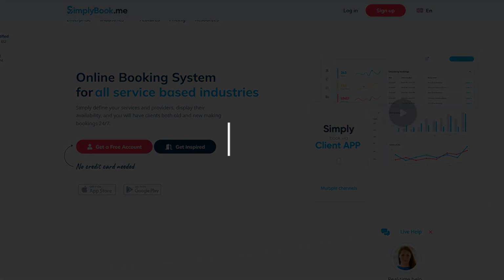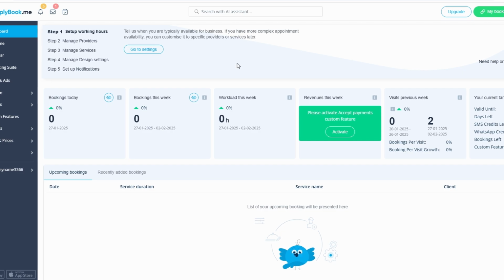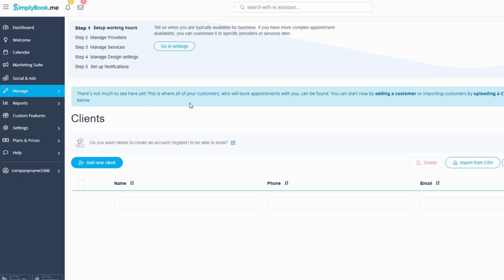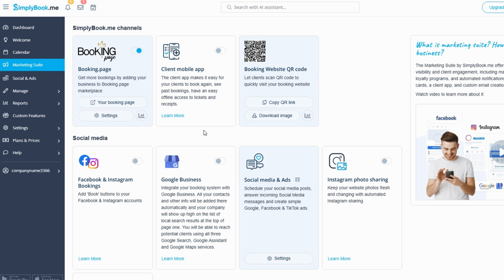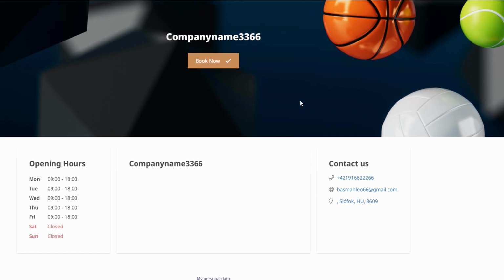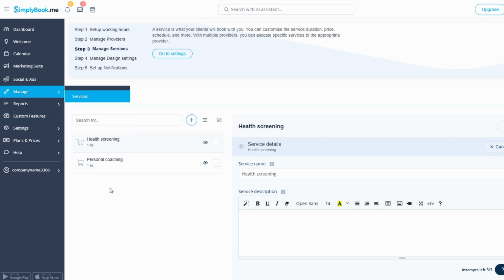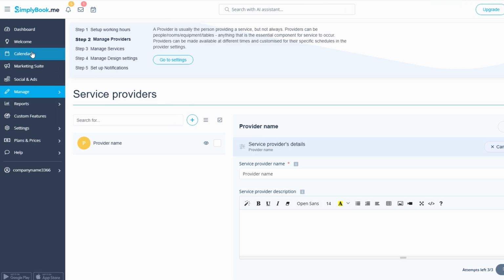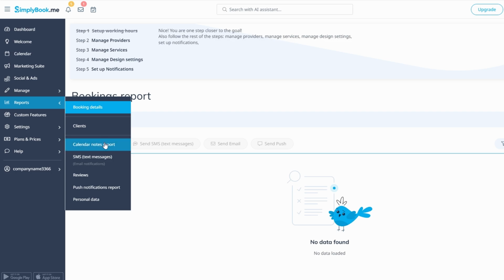Simplybook.Me Tutorial 2025 | How to Use Simplybook.Me Step by Step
In this comprehensive tutorial, we guide you through the process of using Simplybook.Me, a user-friendly booking platform designed to streamline your scheduling needs. This step-by-step video will provide you with all the necessary insights to navigate the features of Simplybook.Me effectively. Whether you are a beginner or looking to enhance your skills, this tutorial is tailored to help you maximize your experience with the platform.

May include how to use simplybook.me
how to use simplybook me
how to use simplye
how to use simplebooklet
simplybook.me tutorial
how to use simply book me
how does simply book me work
how to use simply guitar
simplybook.me help
how to use simply piano
how to use simplifi by quicken
how to use simply go on phone
how to use magicplan app
how to use simply applique software
simplybook.me examples